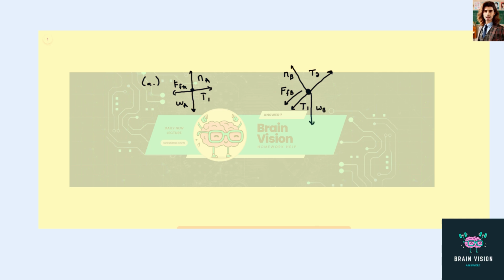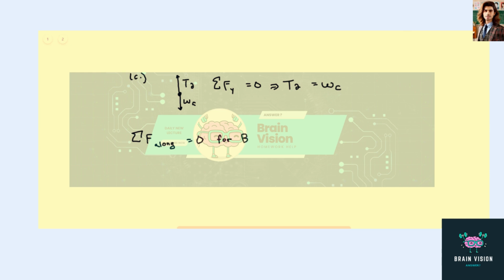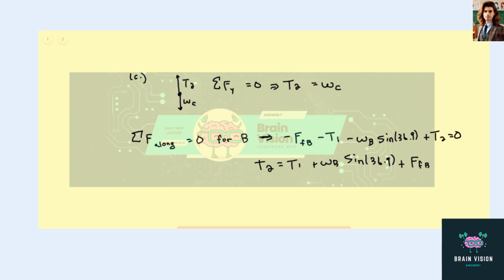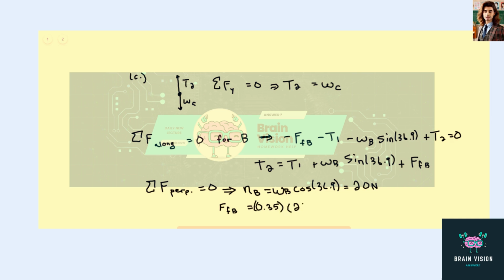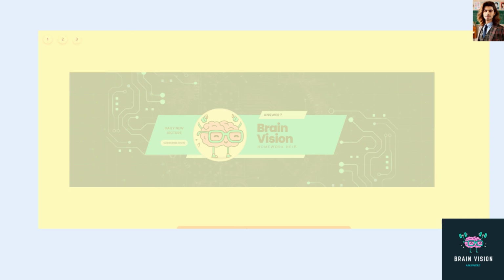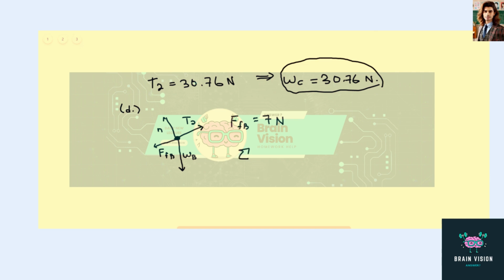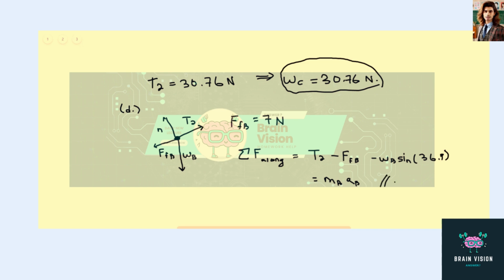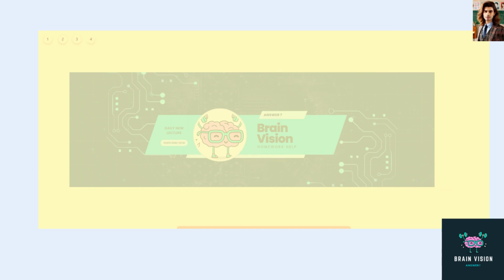Blocks and are placed as in and connected by ropes of negligible mass Both and weigh 25 0 N each, a